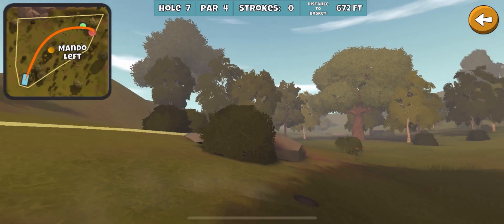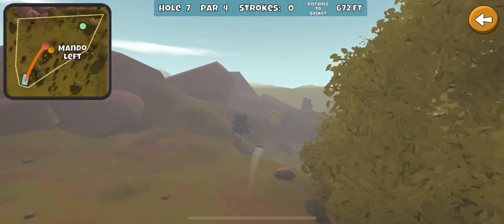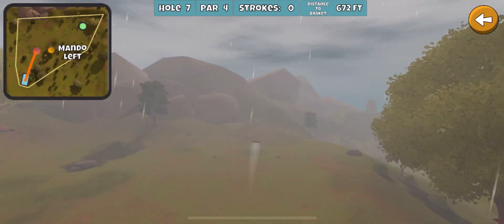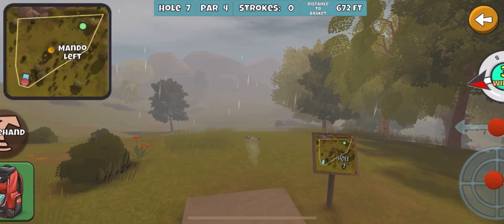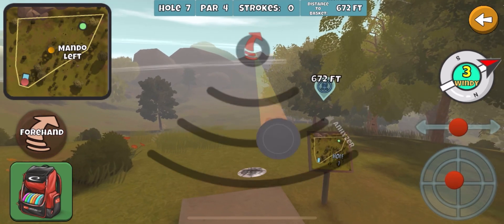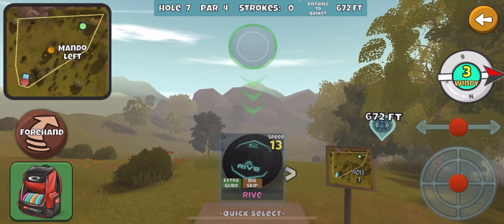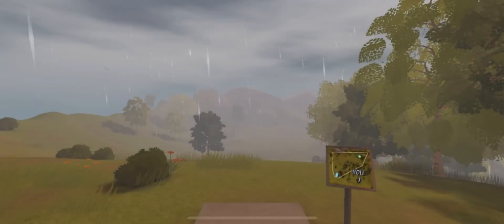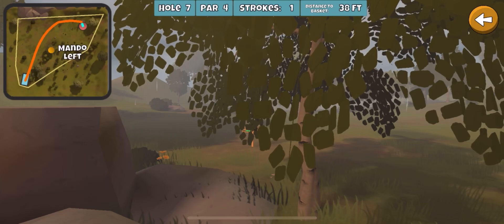Oak Hill Hole #7, Disc Golf Valley